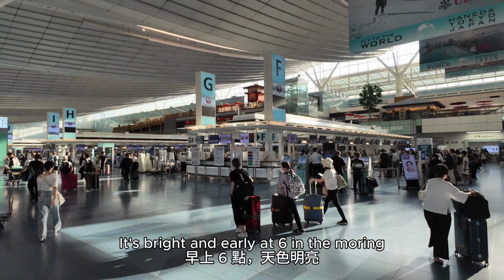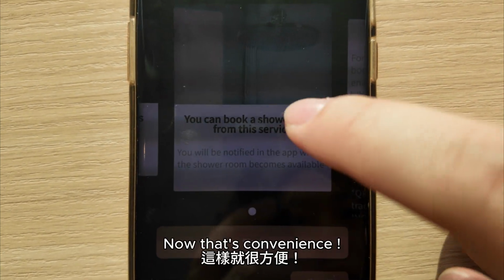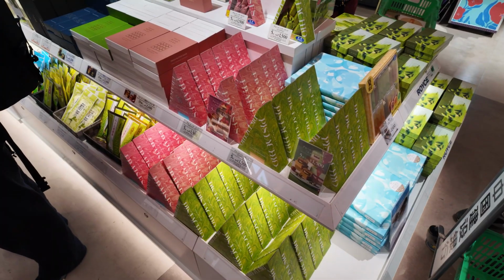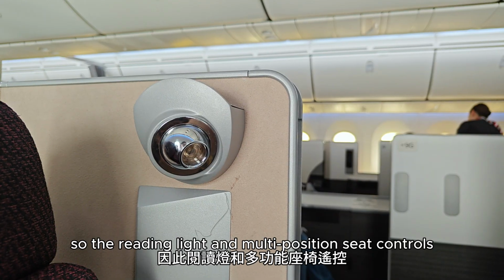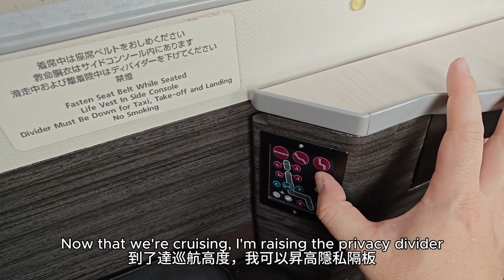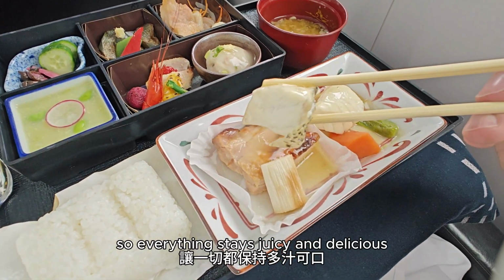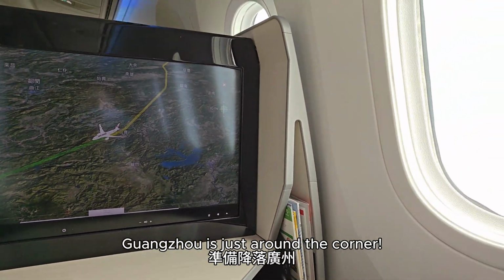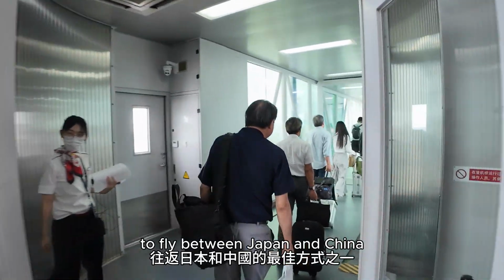Japan Airlines 787 Business Class Review｜Tokyo to Guangzhou【日本航空787商務艙體驗｜東京飛廣州｜櫻花貴賓室｜私密空中座位｜日式九宮格料理】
Join me on a journey from Tokyo to Guangzhou with Japan Airlines Business Class, one of the top airlines in Japan! In this video, I’ll take you through the entire experience—starting with the terminal at Haneda Airport, exploring the Japan Airlines Business Class Lounge, and reviewing the JAL 787-9 Business Class seat. Whether you're interested in airlines to Japan or curious about Japan Airlines flights, this video has all the details.

From the private and comfortable Japan Airlines Business Class seat to the delicious inflight meals, including a traditional washoku set, every moment of this flight impresses. Plus, we'll check out the lounge's food options and see how Japan Airlines' service shines on this Japan to China route. Don’t miss this comprehensive review of one of the best Japan flights!

一起搭乘日本航空商務艙，從東京飛往廣州，體驗日本頂尖航空公司之一的全程服務！這段影片將帶你從羽田機場的航廈探索、日本航空商務艙貴賓室，到評測JAL 787-9 商務艙座位，完整呈現日本到中國的航程。無論你在尋找日本的航空資訊，還是想了解日本航空的航班與服務，這段影片都有你想知道的一切。

從極具私密感的商務艙座位，到機上豪華的日式九宮格料理，日本航空的每個細節都令人印象深刻。我們還會一探貴賓室的餐飲選擇，感受日航在東京飛往廣州航班上的卓越服務。這段影片會讓你重新定義飛行的舒適與享受！

Timestamps:
00:00 Intro and Japan Airlines Business Class Check-In【日本航空商務艙登機手續】
01:02 Exploring the Sakura Lounge at Haneda Airport【羽田機場櫻花貴賓室體驗】
02:51 A Tour of the Sakura Sky View Lounge【櫻花空景貴賓室導覽】
03:40 Duty-Free Shopping and Boarding at Haneda Airport【羽田機場免稅店購物與登機】
04:43 Japan Airlines 787-9 Business Class Seat Highlights【日航 787-9 商務艙座位亮點】
05:55 Taxiing and Takeoff from Tokyo’s Haneda Airport【滑行與從羽田機場起飛】
07:21 Inflight Service Review on Japan Airlines【日航機上服務評測】
09:14 Descent and Landing at Guangzhou Baiyun Airport【下降並降落於廣州白雲機場】
11:18 Final Flight Thoughts and Trip Recap【航班體驗心得與行程總結】